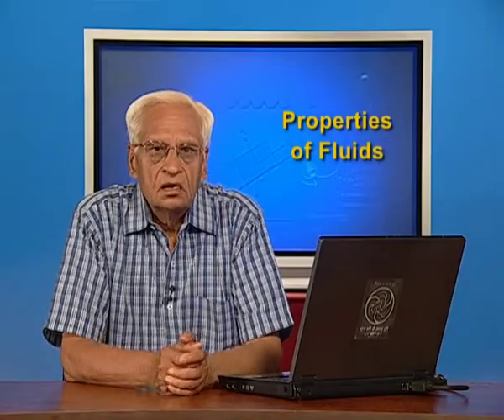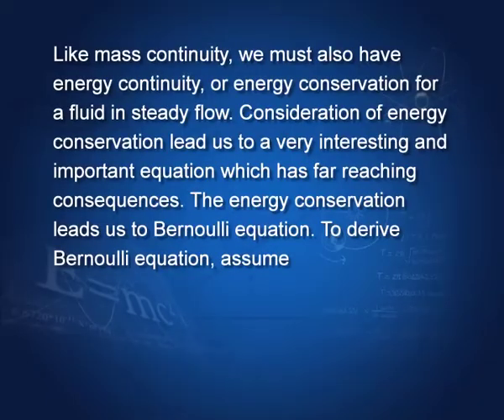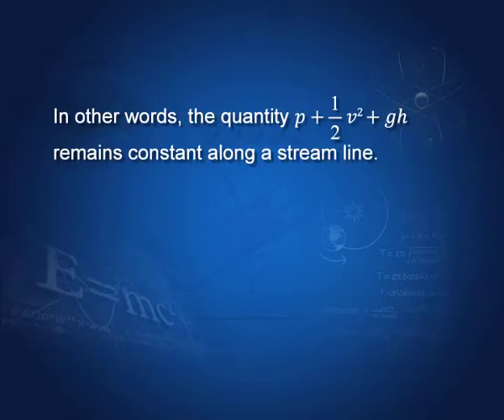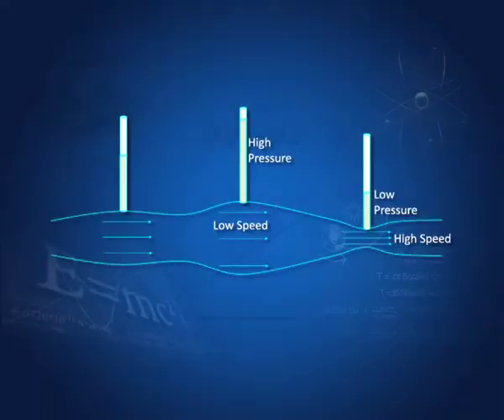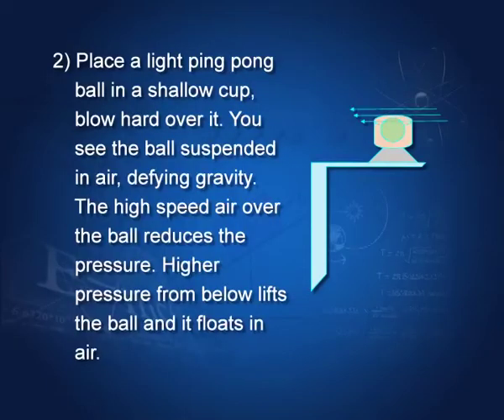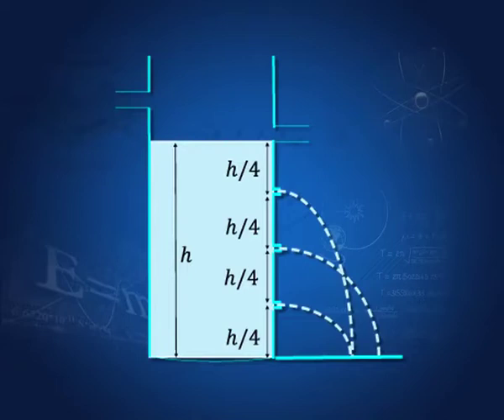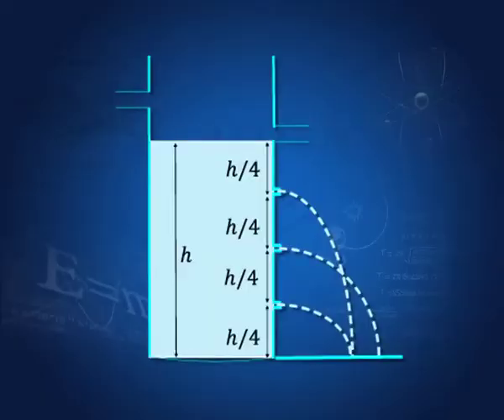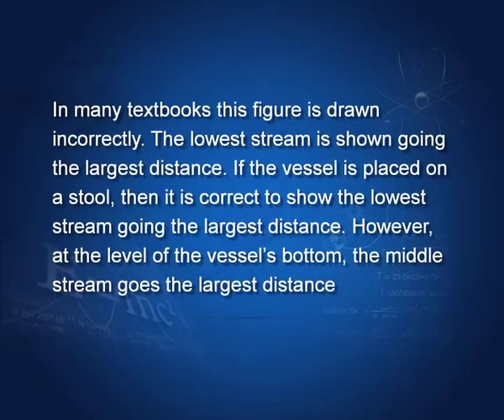Equation of Equation of continuity Bernoulli’s principle and its applications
Equation of continuity,Bernoulli’s principle and its applications, Torricelli’s lawand Velocity of efflux.